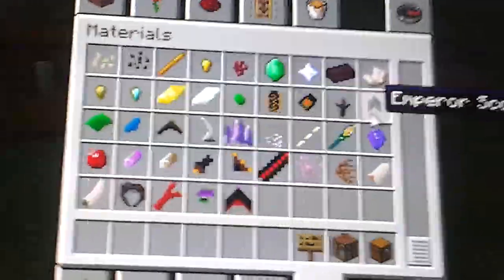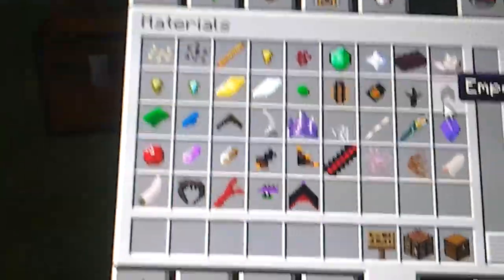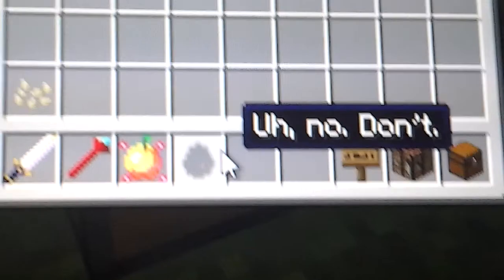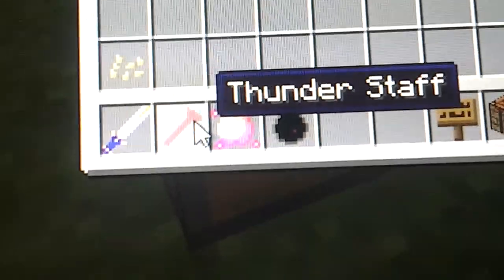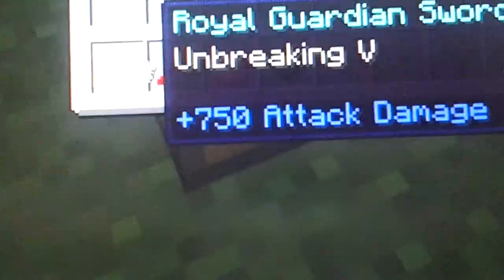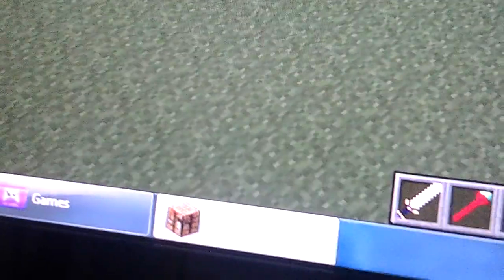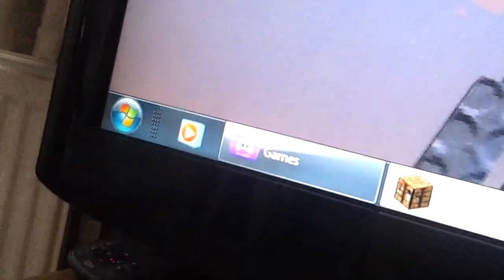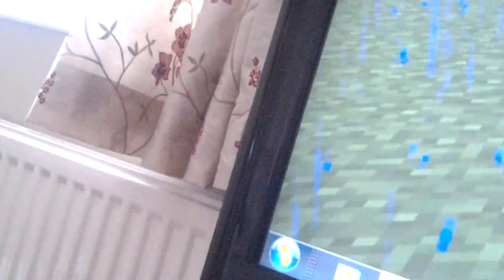Minecraft ore pluss mod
Ore pluss mod ads in at least 40 new mobs and stuff I make a charged creeper to in this mod enjoy